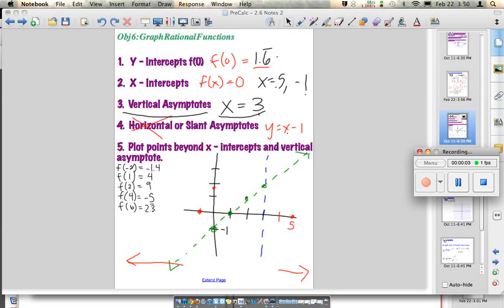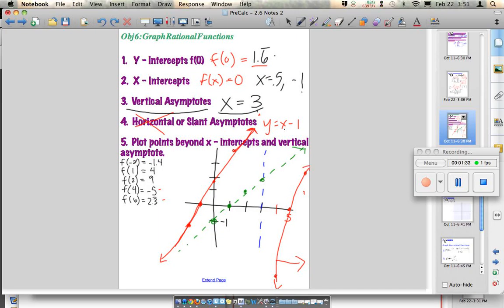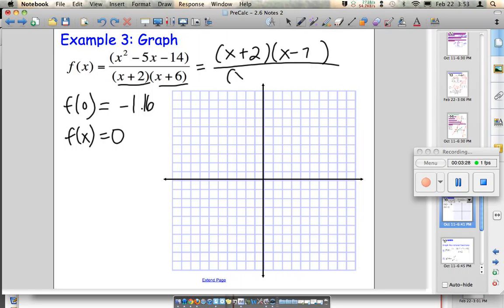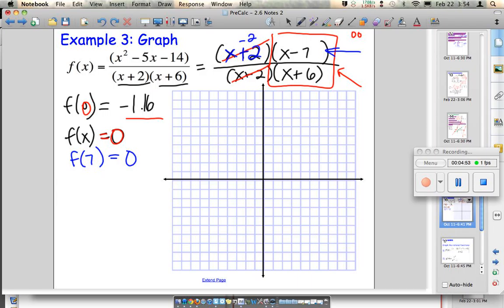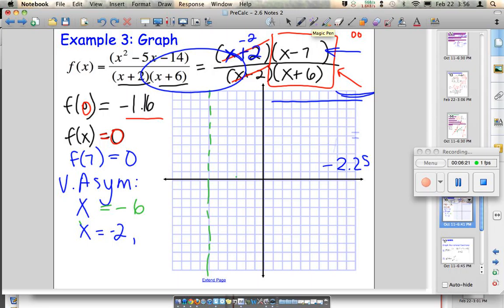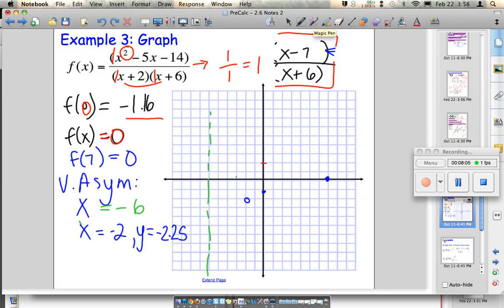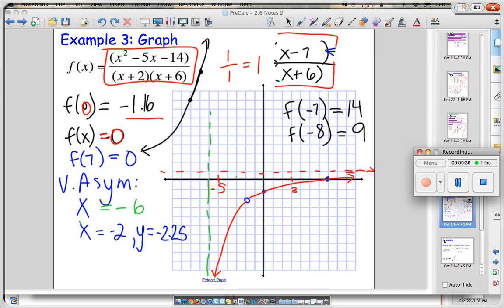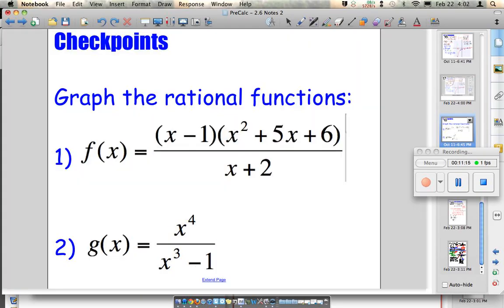HPC 2.6.2 Part 2